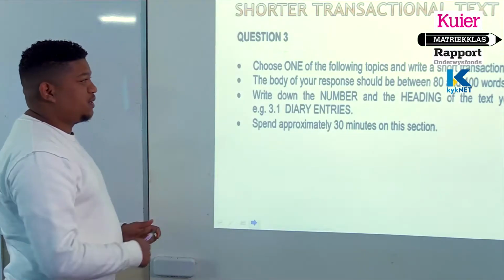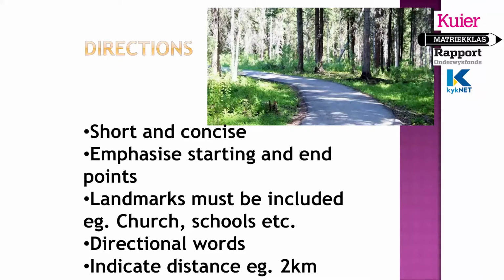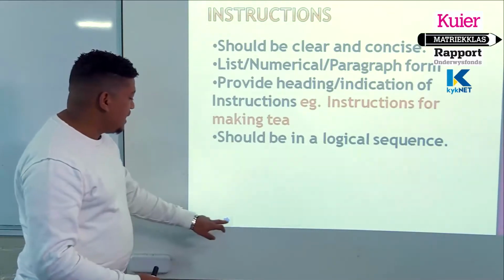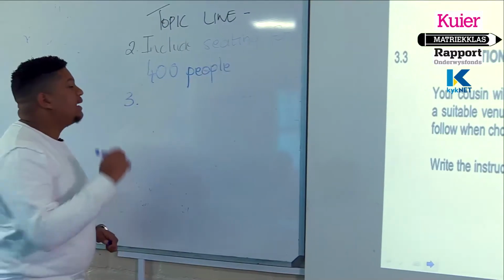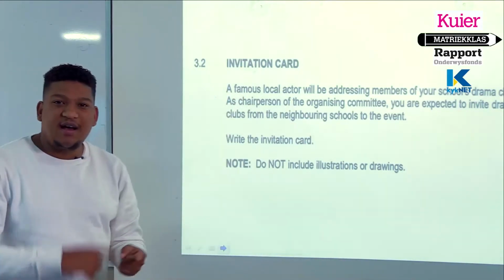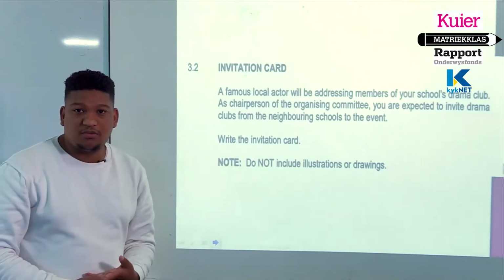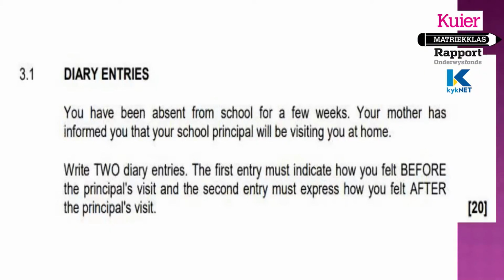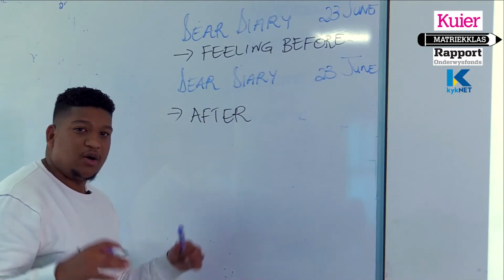Kuier Rapport Matriekklas: Engels Eerste Addisionele Taal Les 12